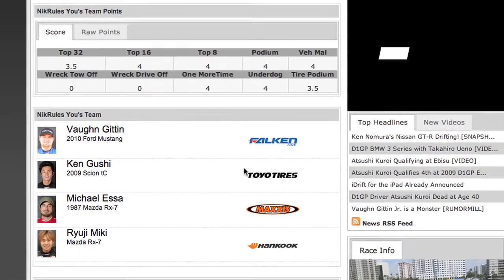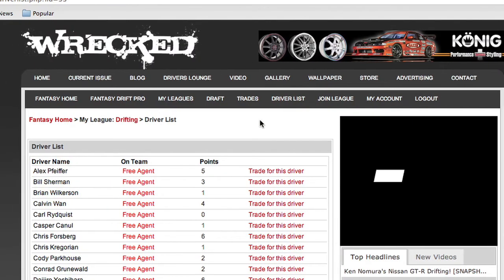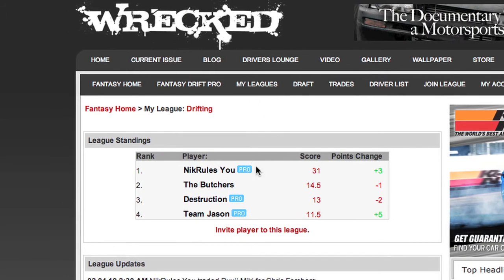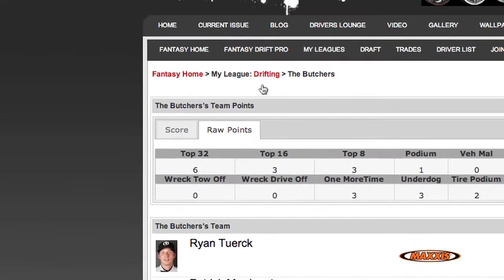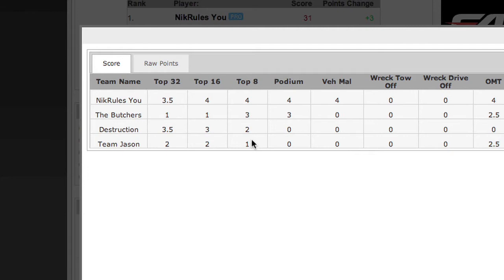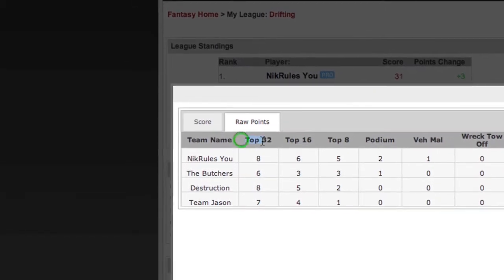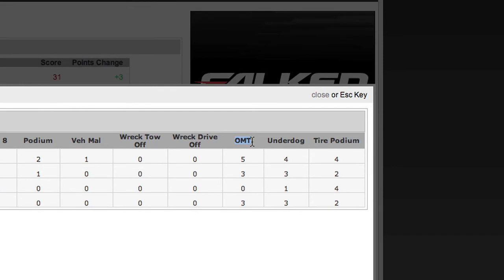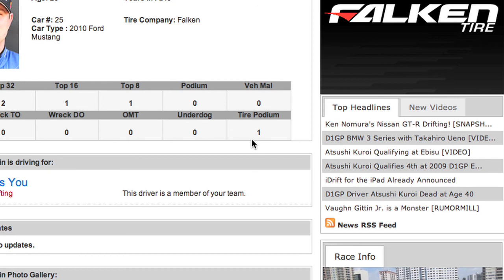Fantasy Drift How To: How To Play the Game - Part 2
Check out the first ever Drifting Fantasy League which has arrived at Wrecked Magazine. This video features a walk through of the game once you participated in the draft. Part 1 leads you through Registration/Draft while this video leads you through the game play of Fantasy Drift. This game is related to the Formula Drift series and will allow you to be a general manager of 4 drivers against up to 8 friends/opponents. This game is available for free at Wrecked Magazine. Come join us for the season, play in a public or private league!